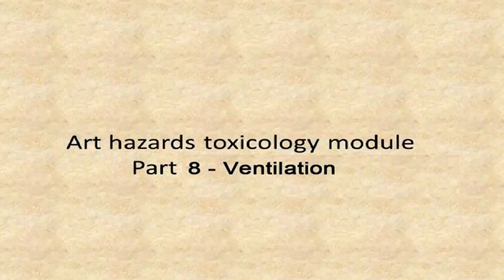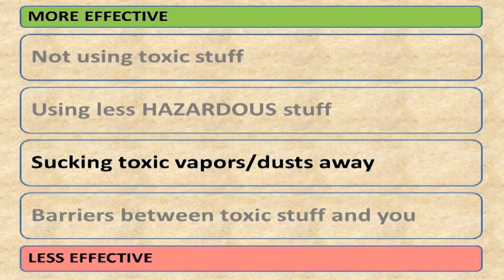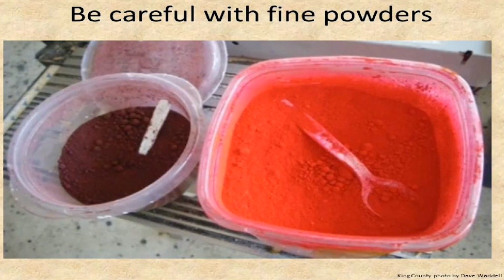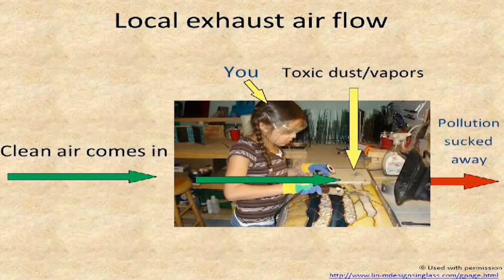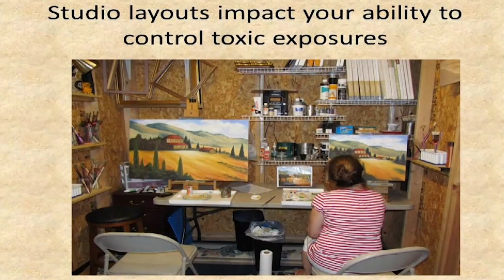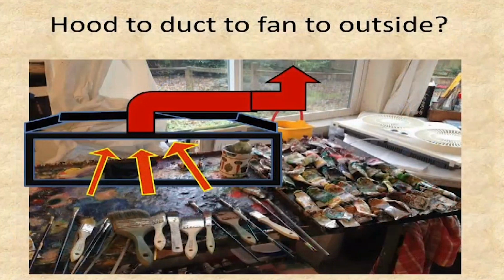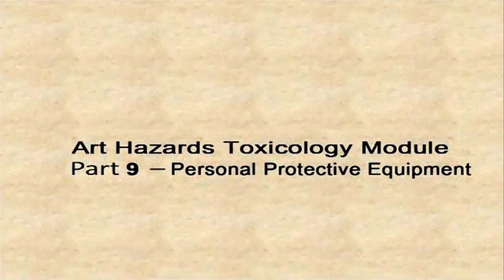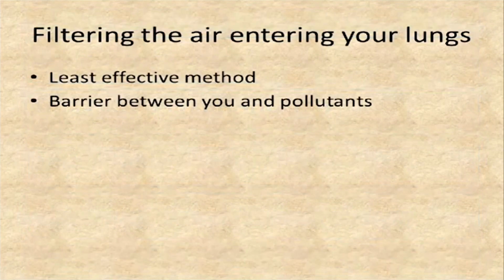Toxic Substances in Art - Ventilation